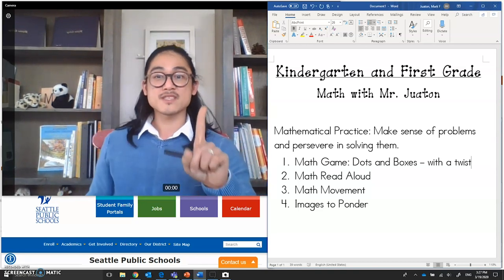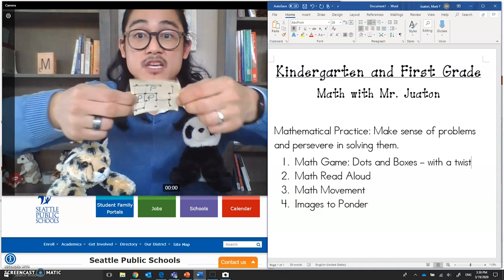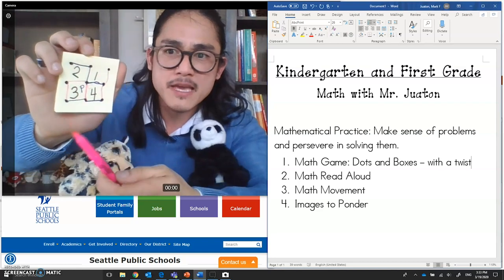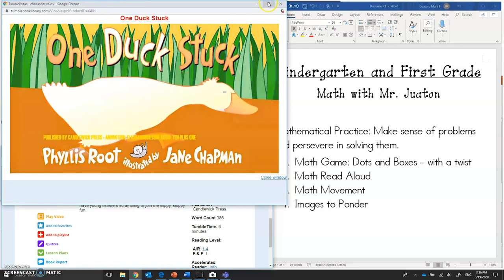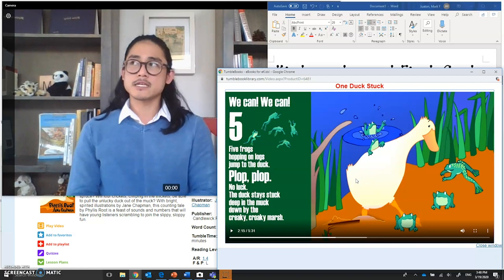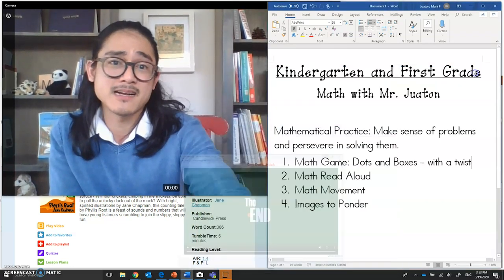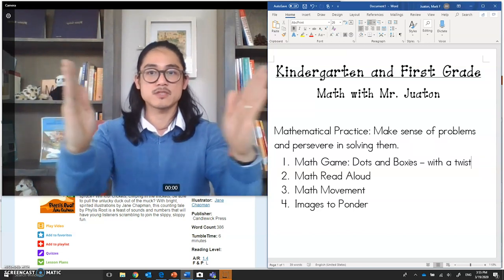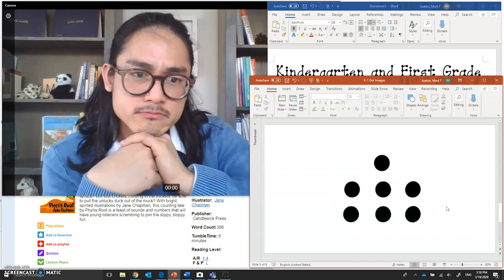Math, Grades K-1, 3/27 - Lesson 3, Math Practice